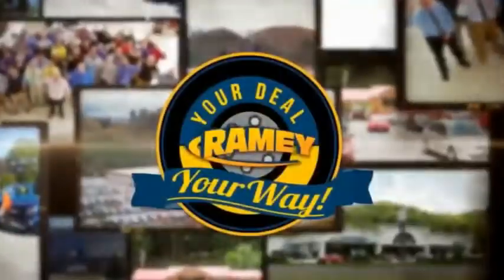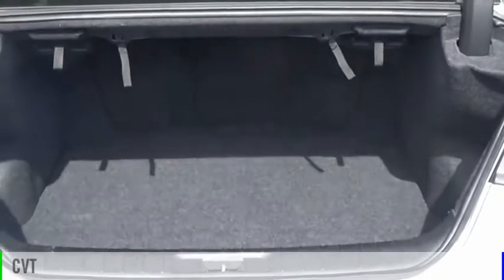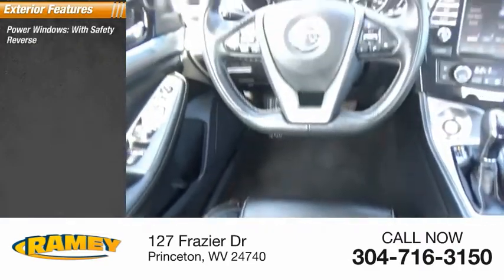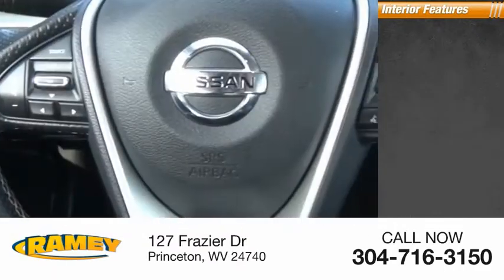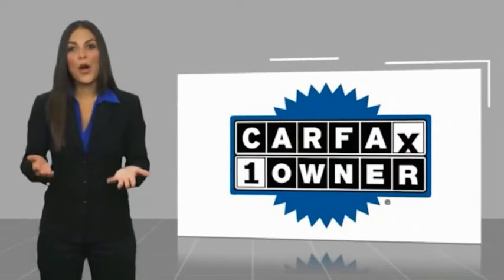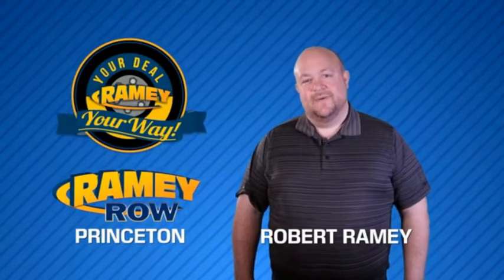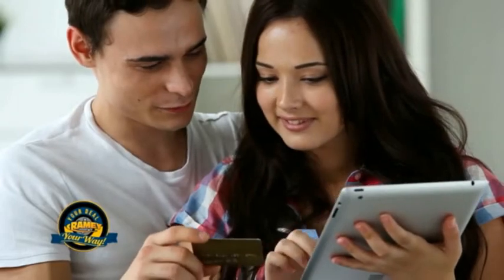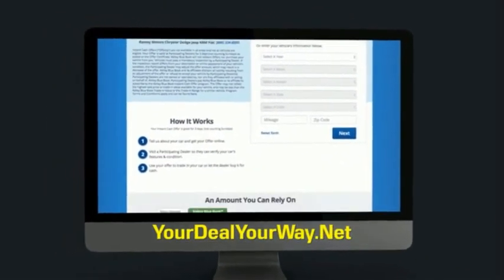2020 Nissan Maxima Princeton WV 1-T4833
2020 Nissan Maxima 3.5 SV

Ramey Motors
127 Frazier Dr

LC367586